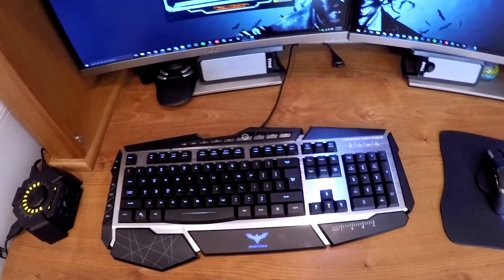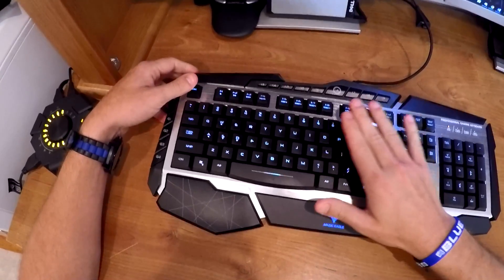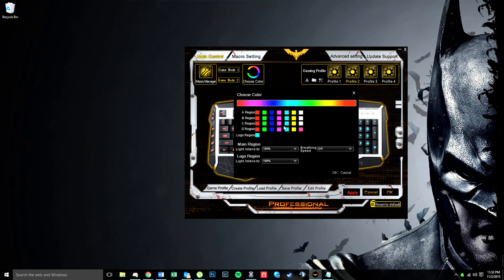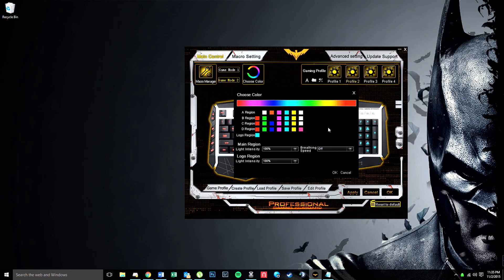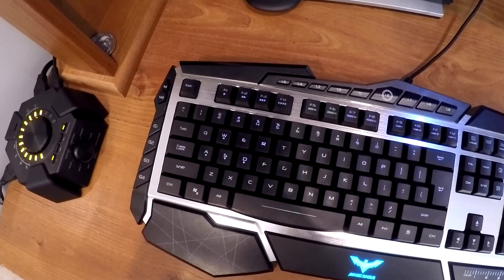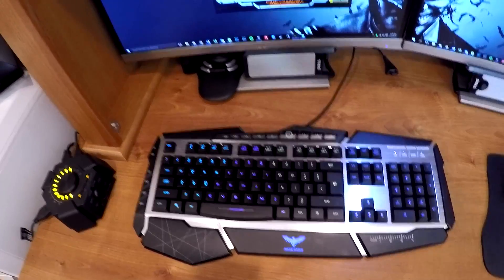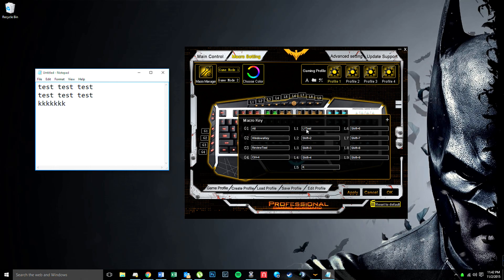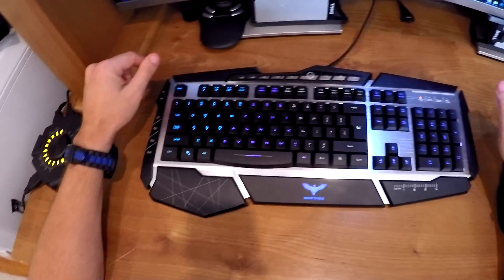HAVIT Lammergeier HV-KB346L Keyboard Review and Software Walk Through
AMAZON ITEM LINKS
HAVIT Keyboard

Quick overview of the Havit Lemmiergeier keyboard then a walk through of the Havit software for customizing the keyboard.